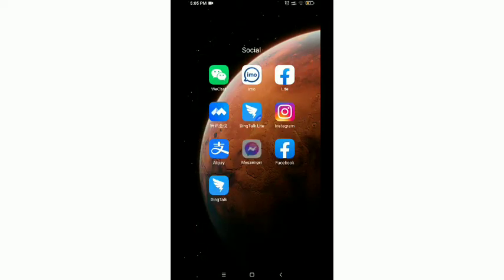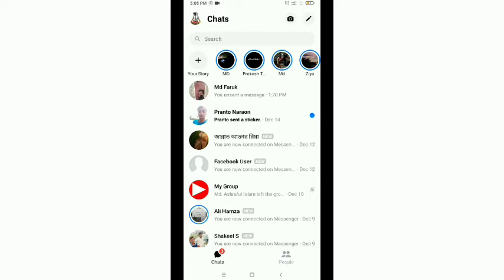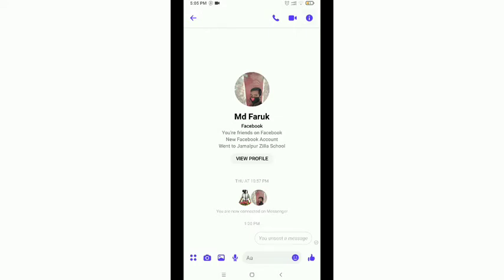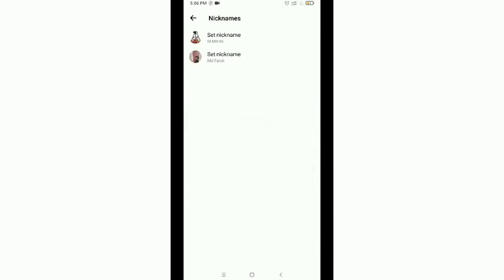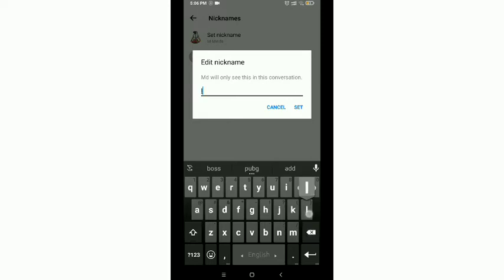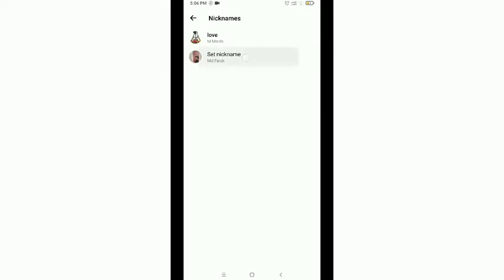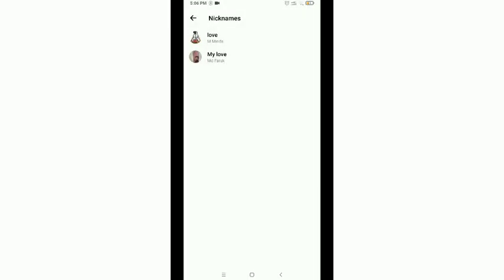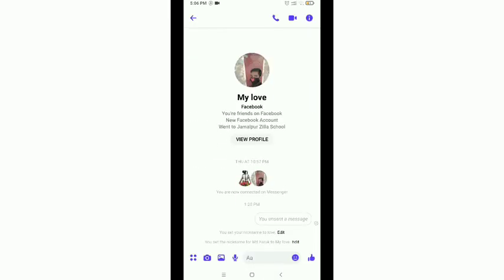How To Change Nicknames For Chats in Facebook Messenger